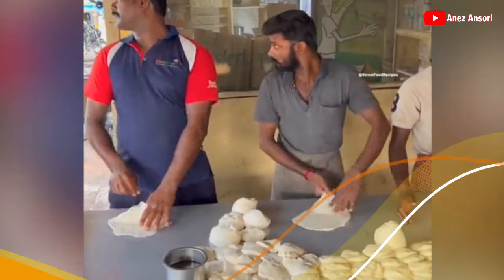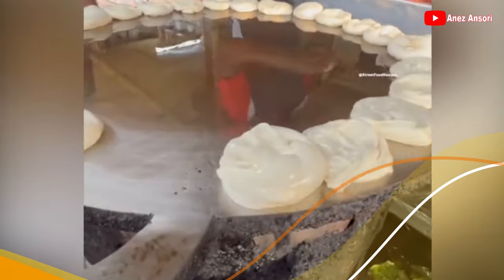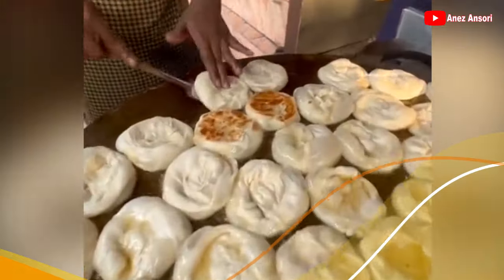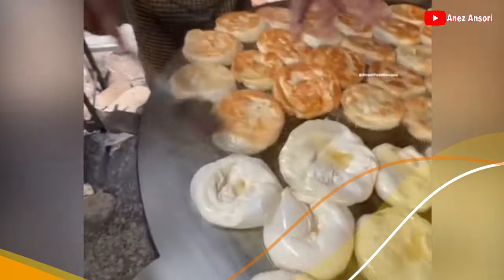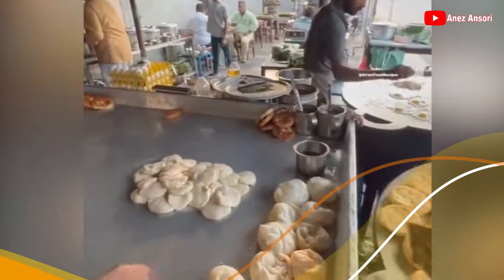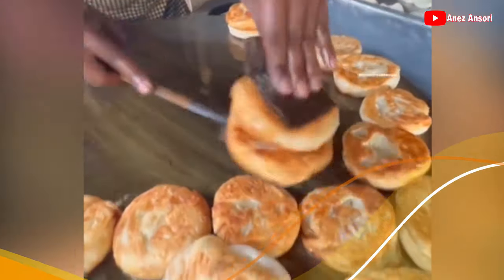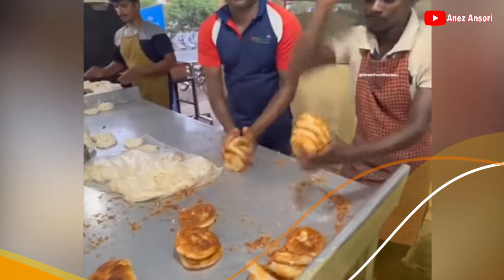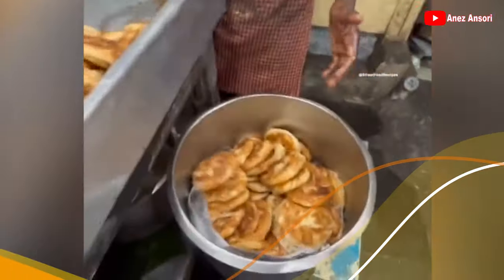jajanan khas India roti geprek jajanan jalanan India street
jalan jalan melihat jajanan khas India roti geprek jajanan jalanan India